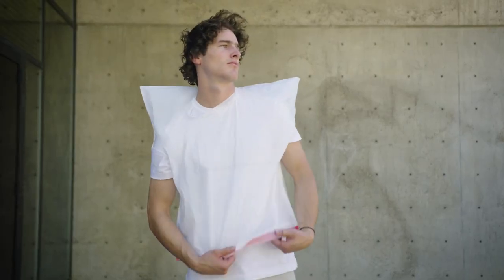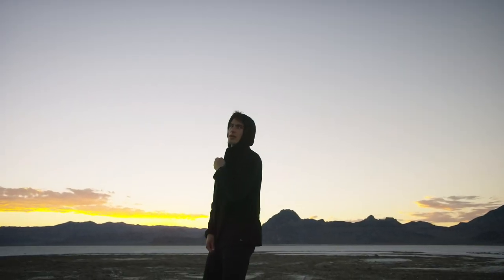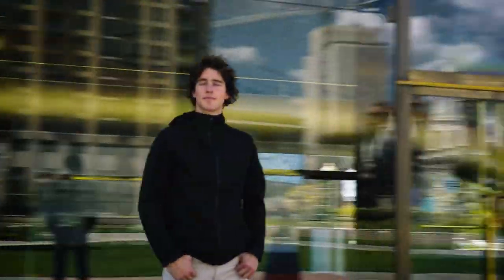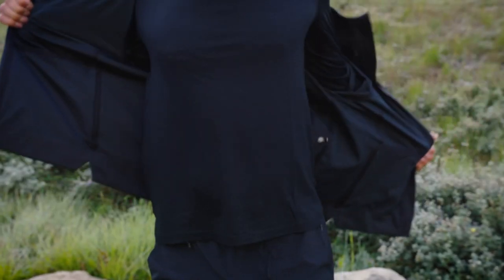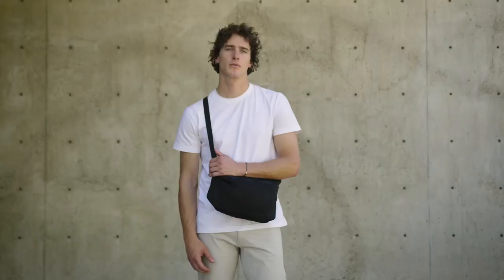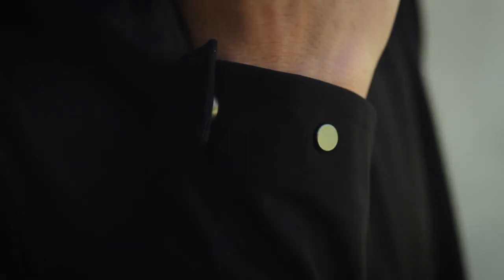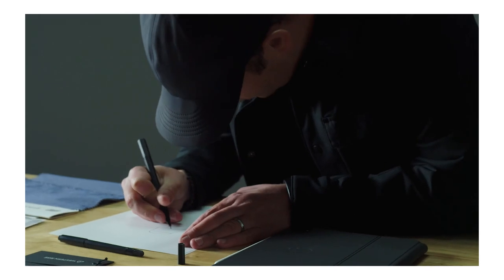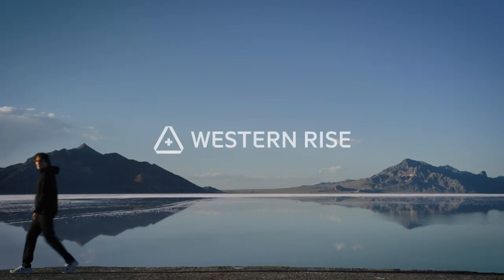Western Rise | The Meta Shell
Introducing the Meta Shell. The world’s most versatile stretch rain shell that packs into it’s own sling bag. The perfect jacket for travel, outdoor, and everyday.